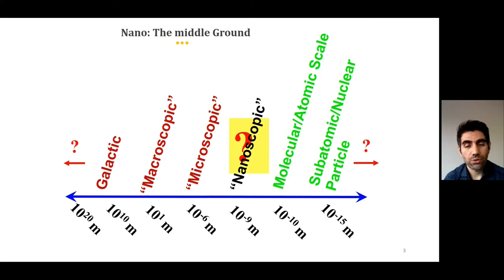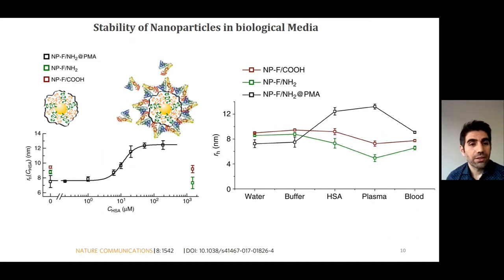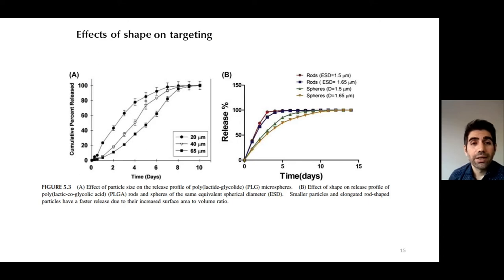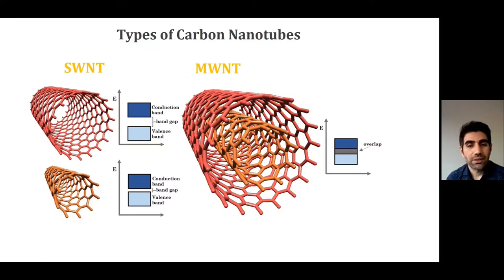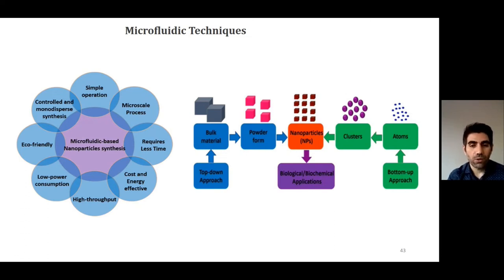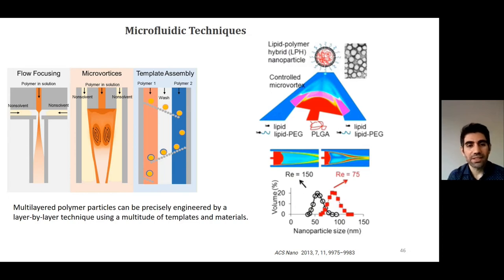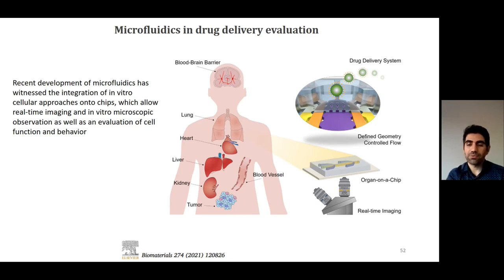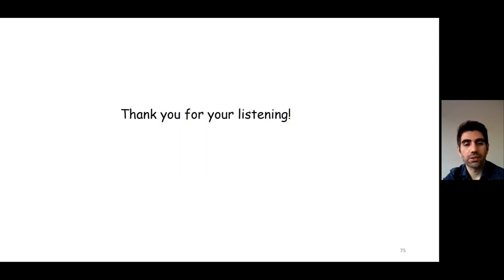Emerging Nanoparticles for Biomedical Application: Novel Methods and Techniques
SPEAKER: Asst. Prof. Dr. Mehdi MERAN, Üsküdar University